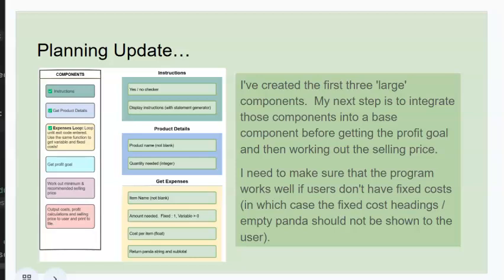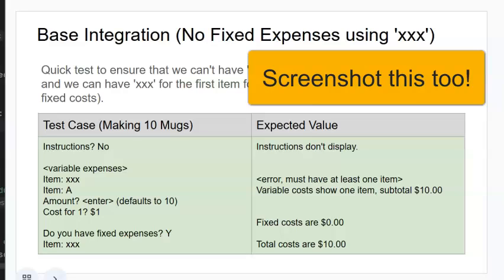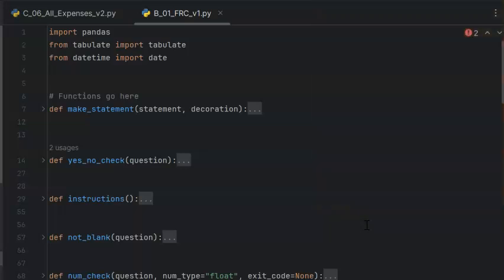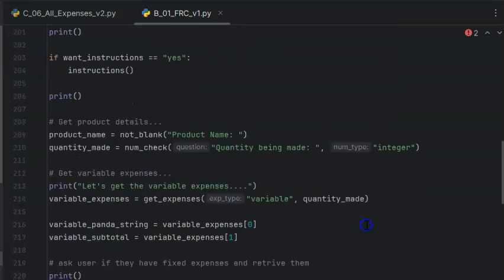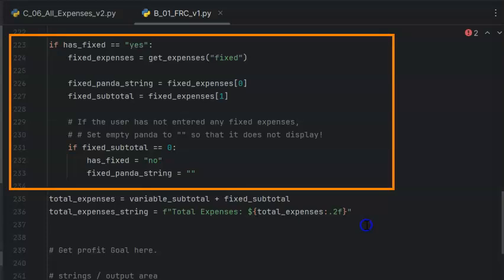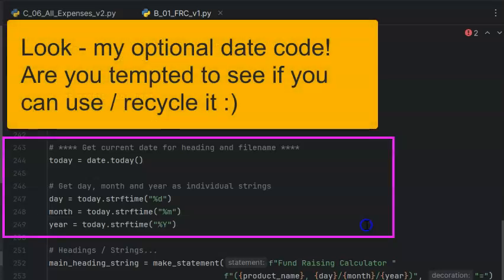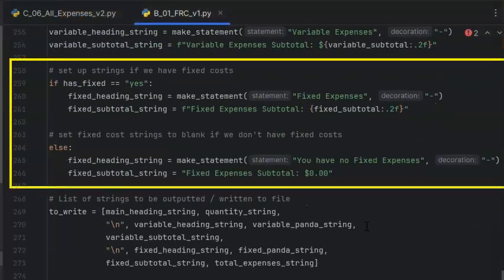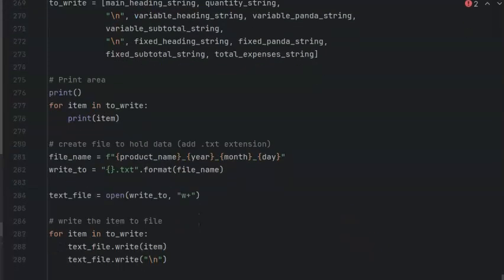27 base integration